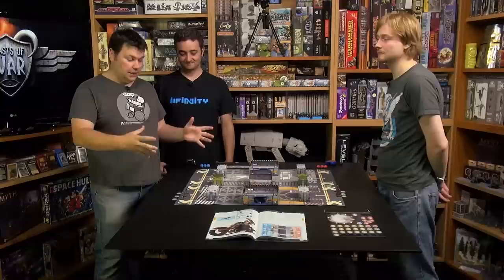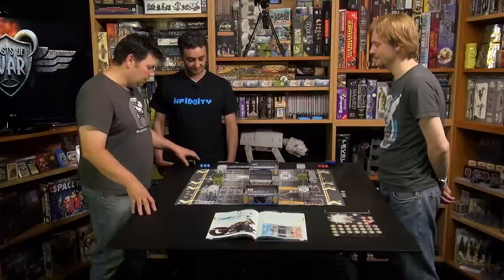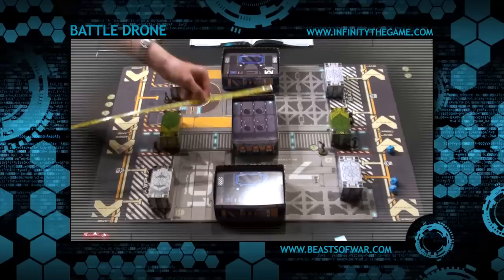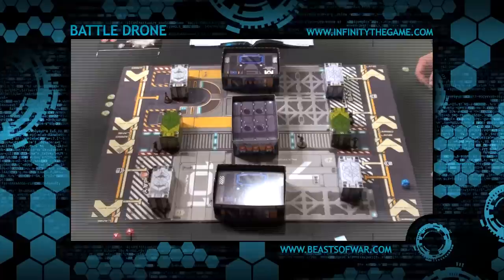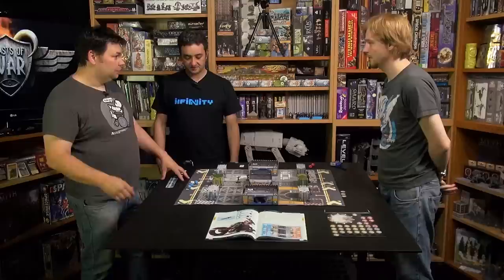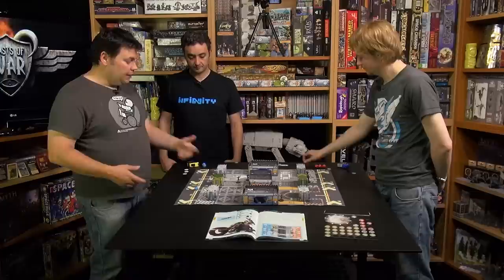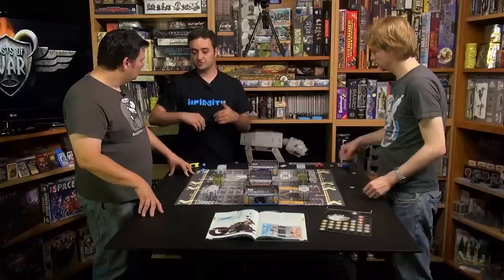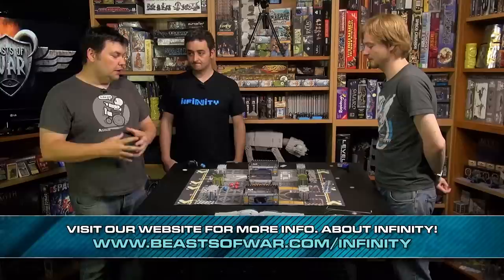Operation: Icestorm Mission 1 Demo Game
You've seen the unboxing so now it's time to get a taste of playing Infinity using the Operation: Icestorm box set!

We are playing Mission #1 from the booklet and Warren it taking control of PanOceania then going up against Killian with the Nomads.

Seasoned players take note, although this is a demo game Carlos reveals some cool 3rd edition rule changes! Keep an eye-out for them and let us know below how you think they will affect the game!